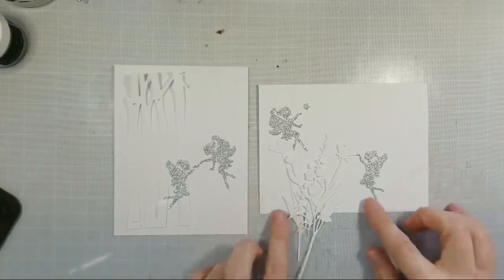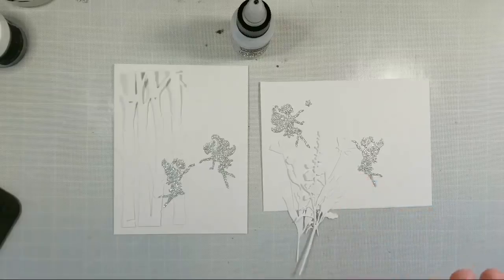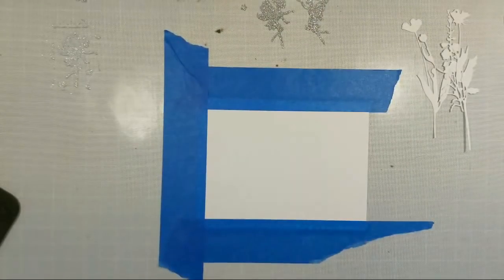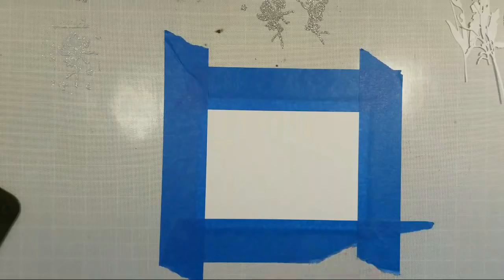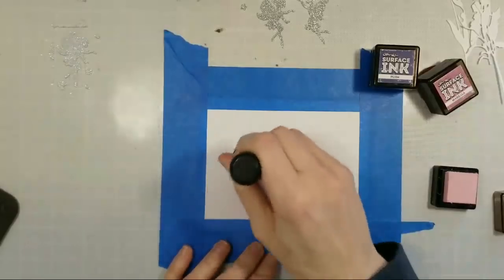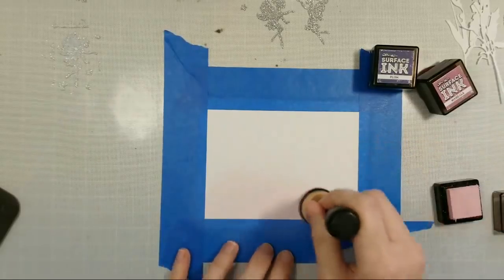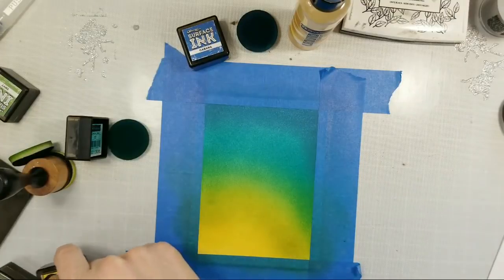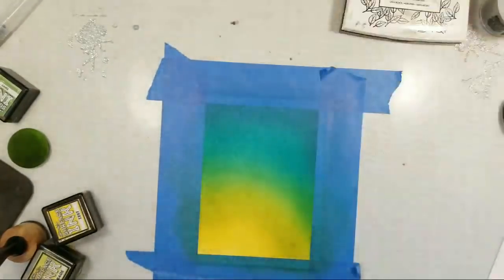Glitter Drop Fairies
Creating some whimsical fairy cards using Brutus Monroe's Glitter Drops and their Flying Fairy Stencil!

[ Amazon US ]

Stalk Me!

CRAFT ON!